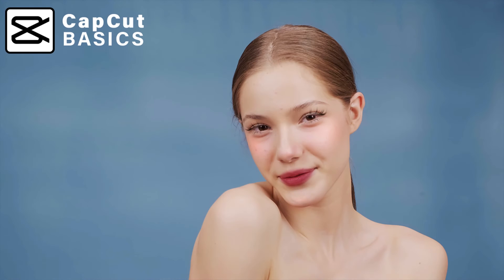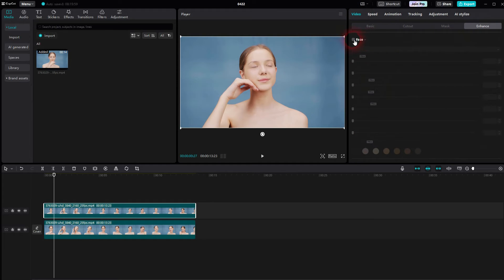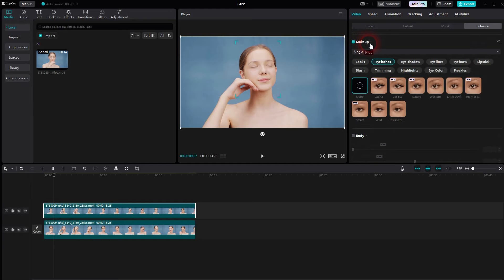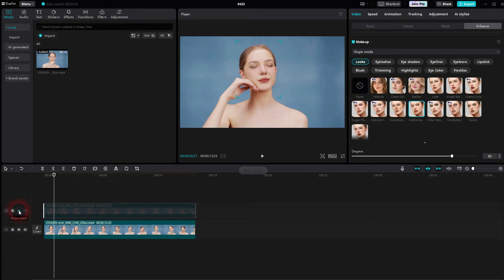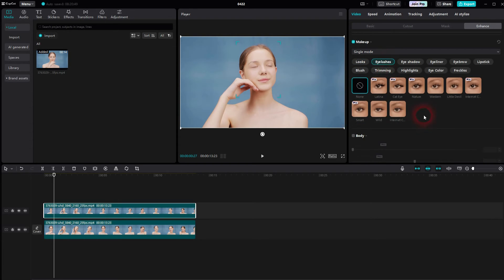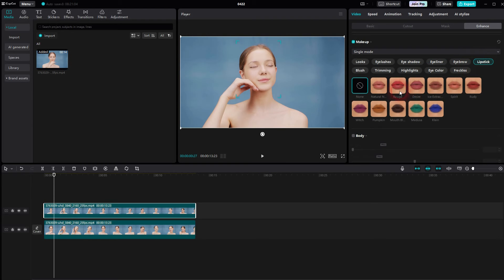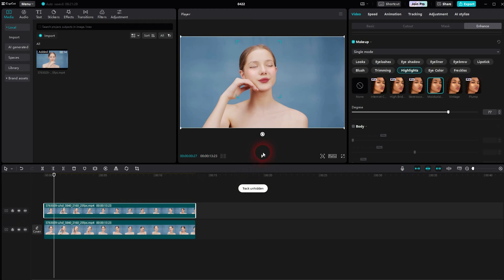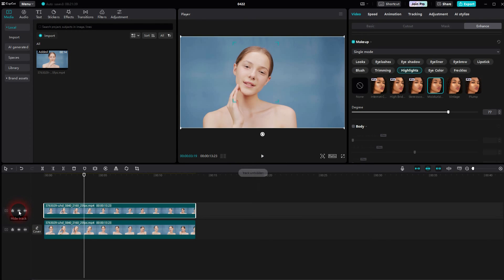How to Apply Makeup to Faces in CapCut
In this tutorial I'll show you how to apply makeup to faces in CapCut.